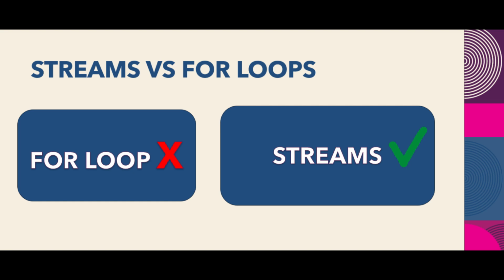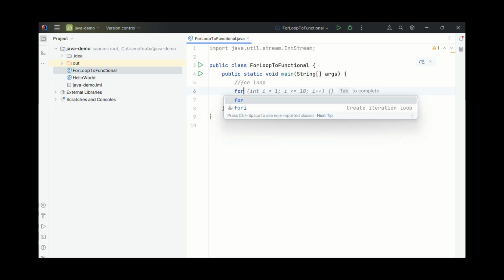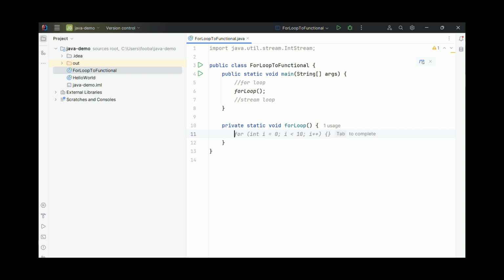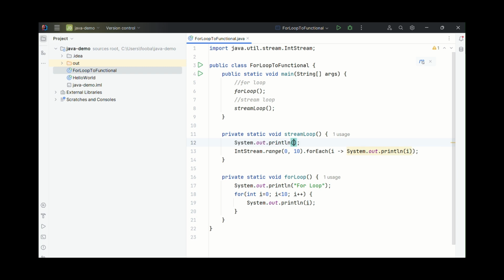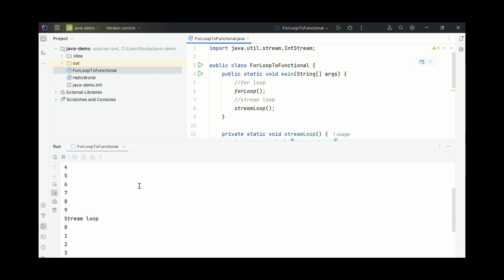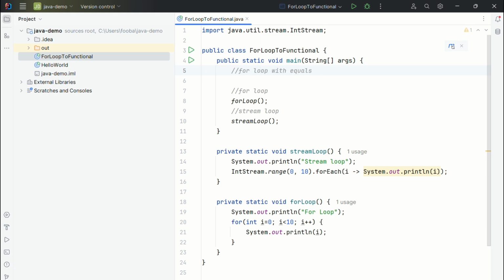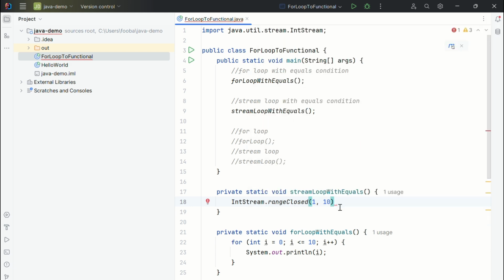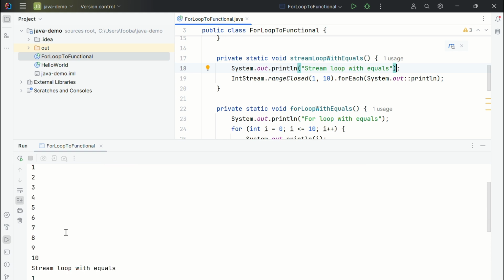Avoid for loop use stream in Java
range method IntStream class / rangeClosed method IntStream class / stream vs for loop java